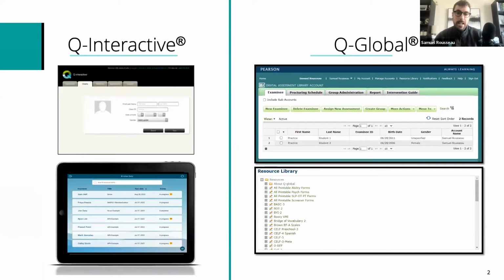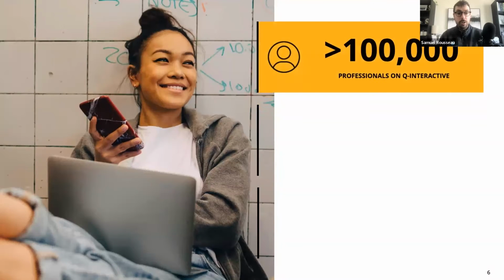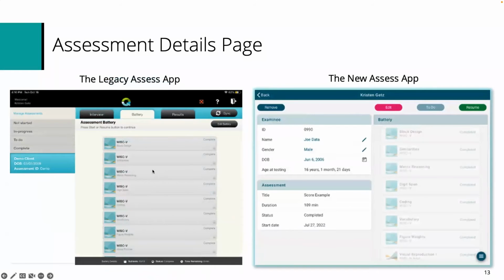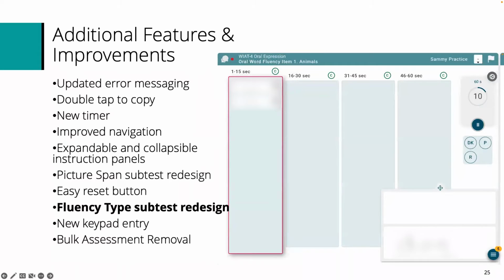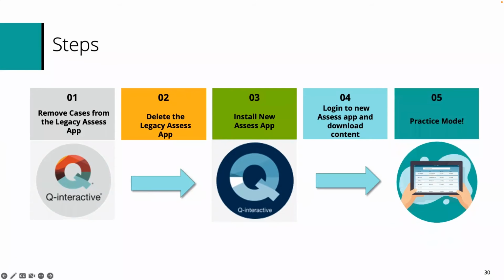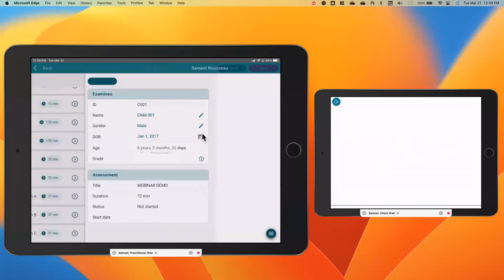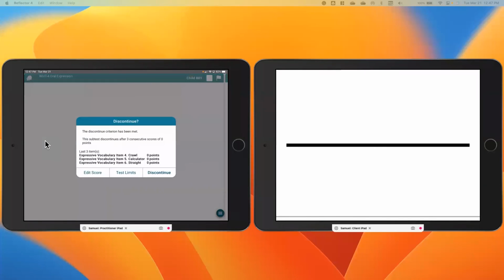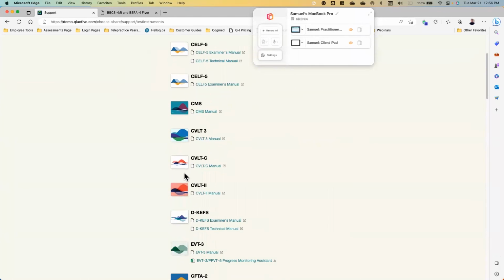Meet the New Q interactive Assess App for Healthcare Customers